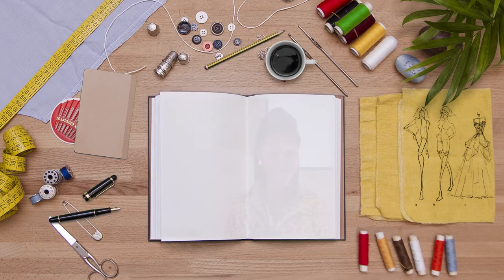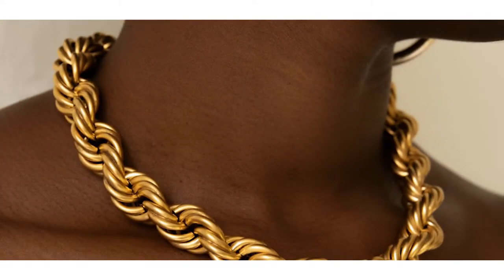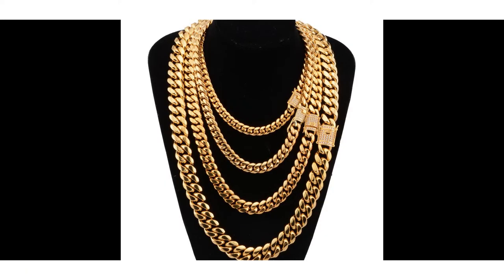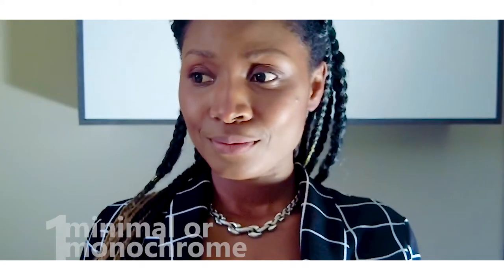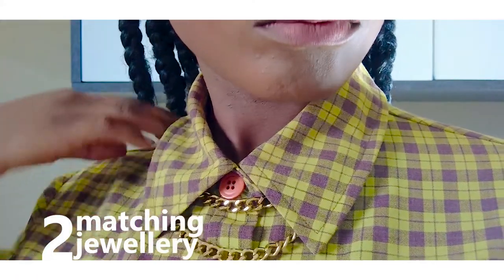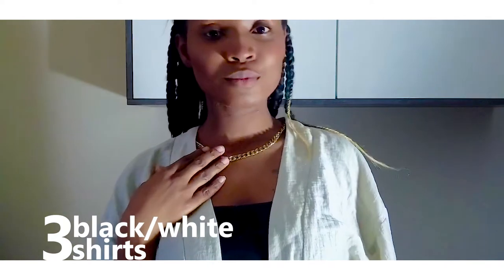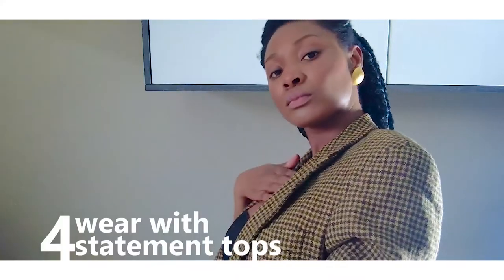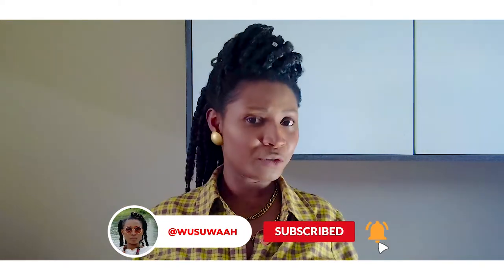Fashion Item of the week Ep 11 - Chunky Chain Necklace - A must have!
Episode 11 - Chunky Chain necklaces never go out of style. In this video we would discuss some styling tips & more.